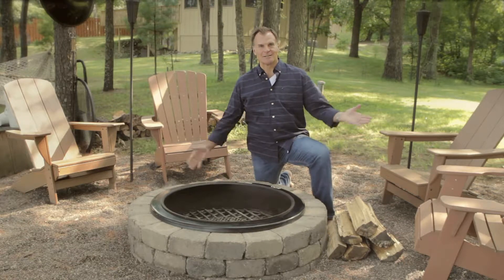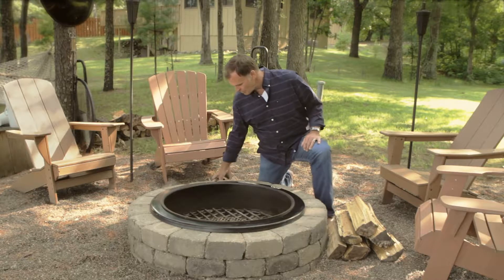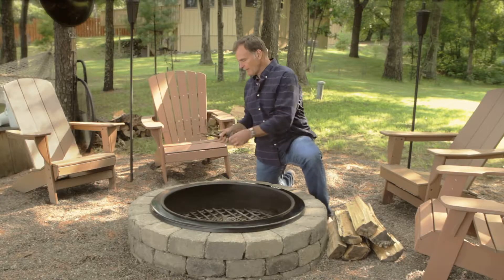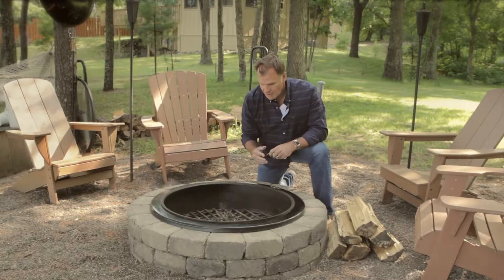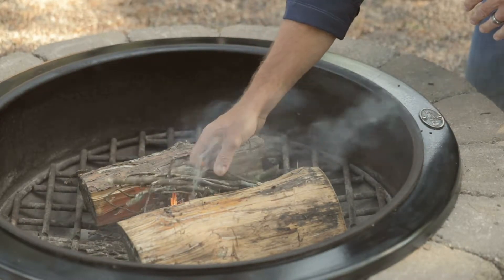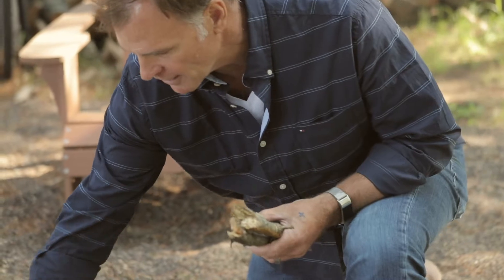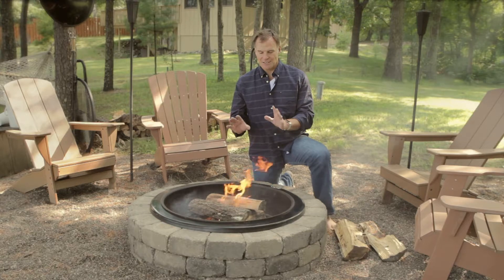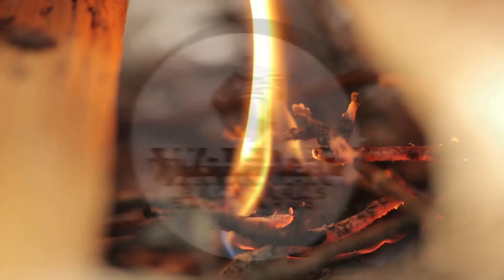How to build a fire in 2 minutes or less! by Walden Backyards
We're fireside people too, and we know there's nothing quite like enjoying a peaceful night next to a hot fire with your family and friends. So, we've carefully designed the cleanest, safest, and easiest-to-use fire pits, fire pokers, and fire pit accessories available.

Walden Backyards - Teaching Tuesdays are where we take different topics each week pertaining to the backyard, and teach them in a fun, easygoing, simple manner.

This weeks video is Episode 1: How to build a fire.
What you'll need:

1. Tinder
2. Kindling
3. Fuel
(and matches ; ) )